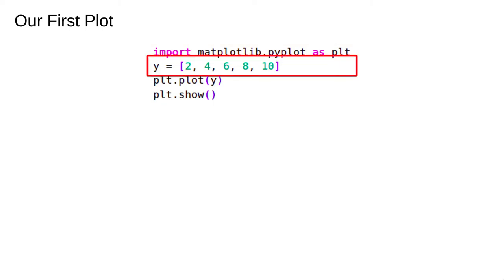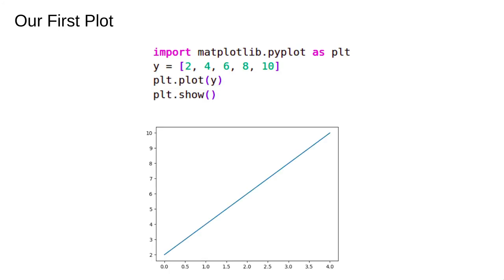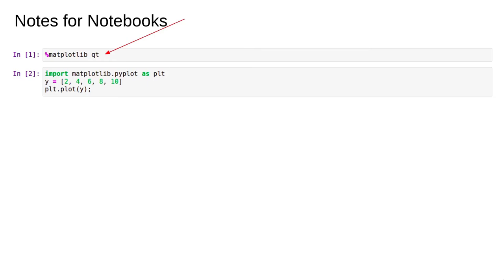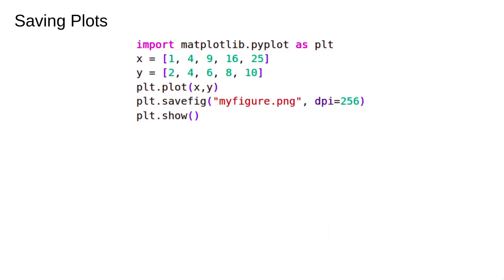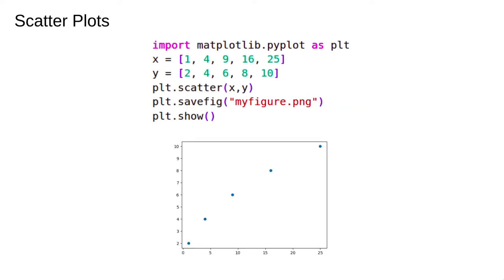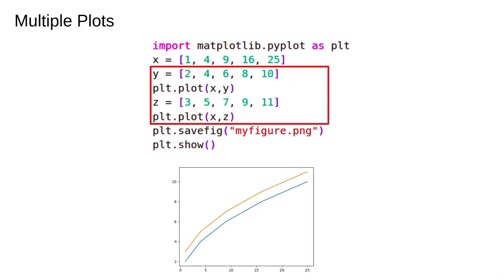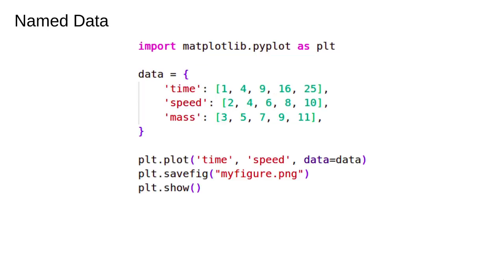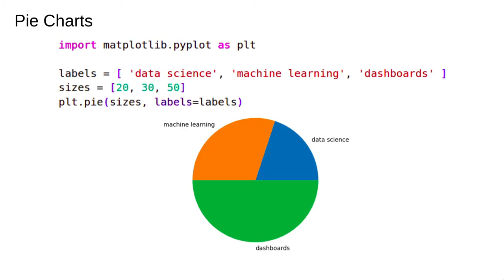Matplotlib 1: First Steps with Matplotlib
An introduction to matplotlib explaining how to make some basic plot types like line graphs, scatter plots, bar charts and pie charts.